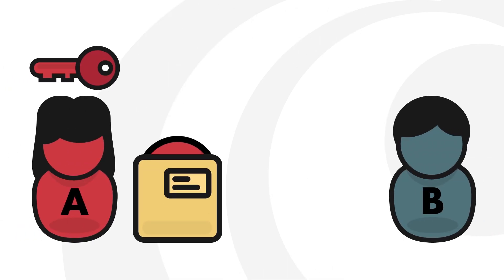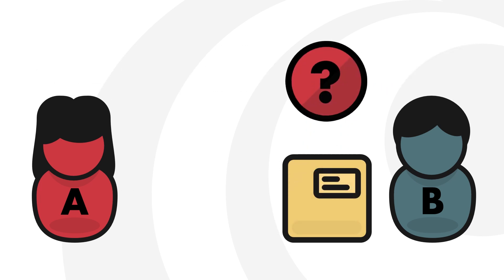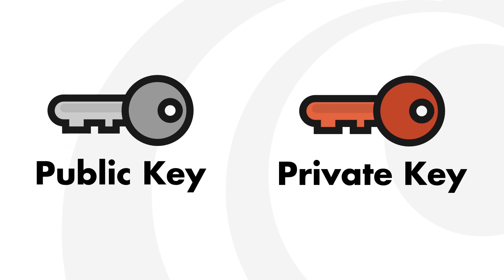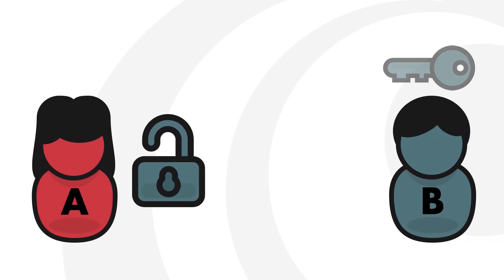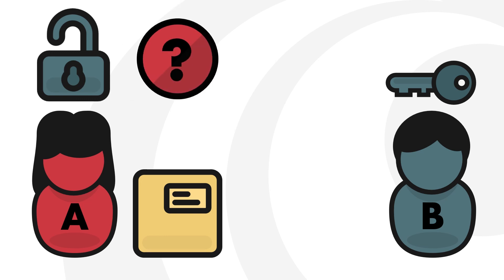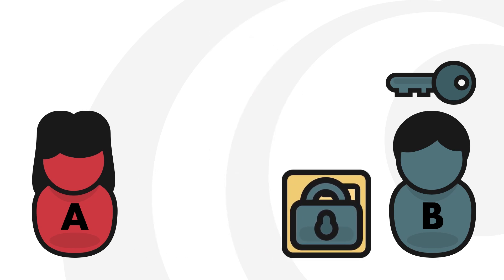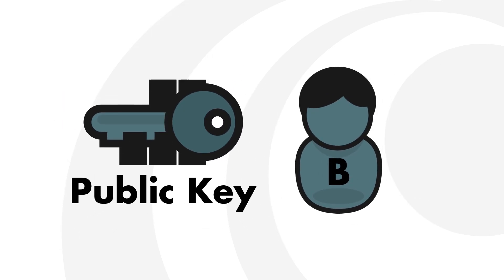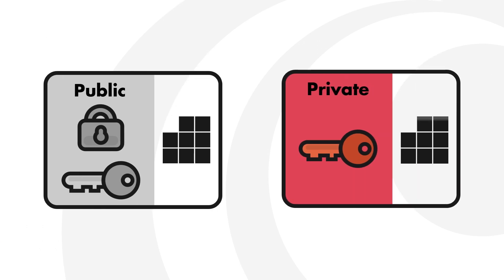Explaining Public And Private Keys As Simply As Possible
The concept of public and private keys used in asymmetric cryptography explained as simply as possible in a minute.